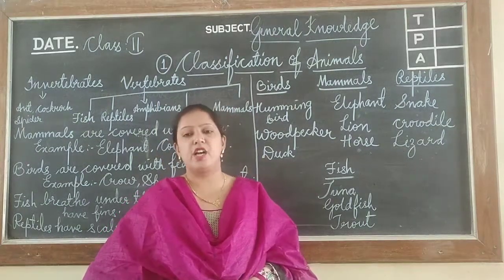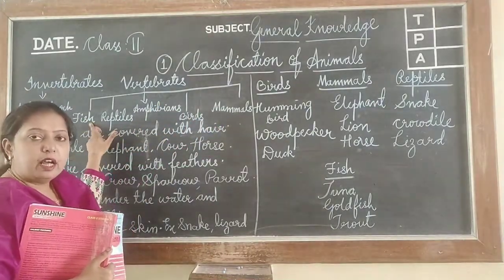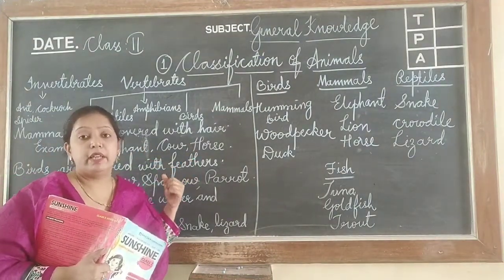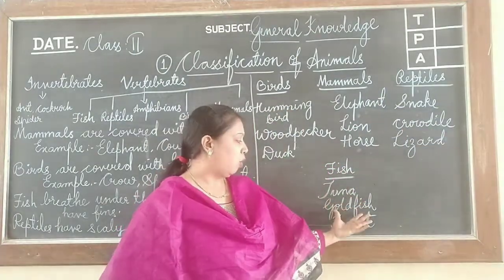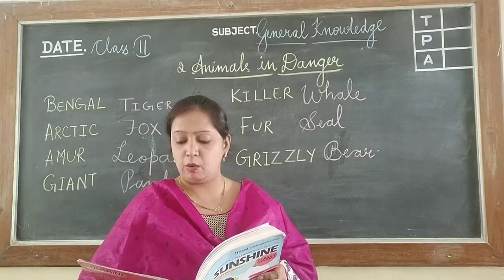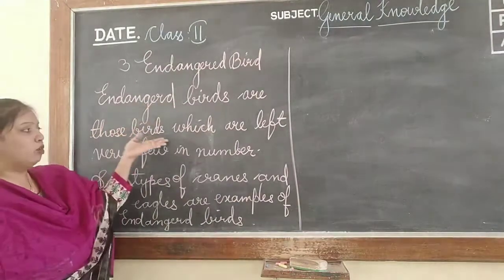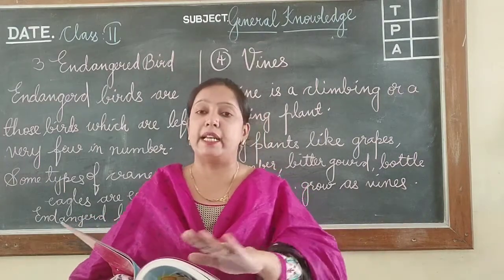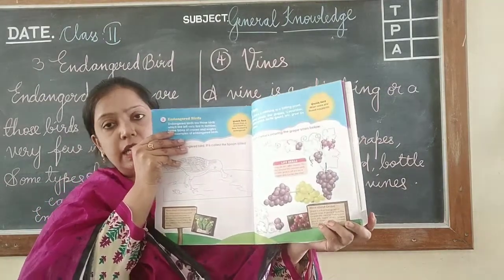CPEMS Class-II General Knowledge Chapter 1, 2,3,4